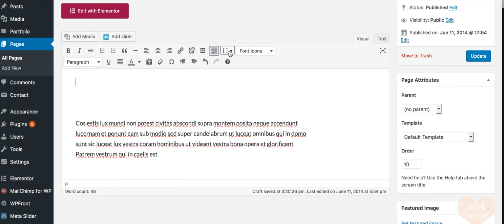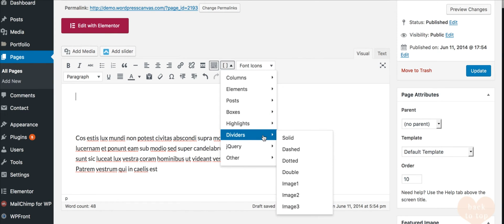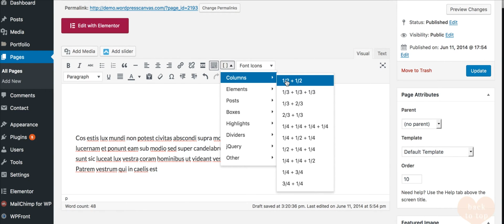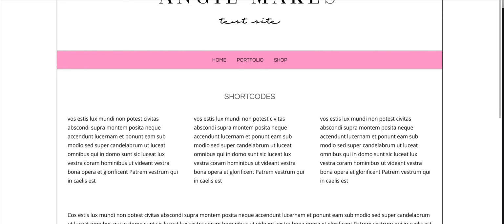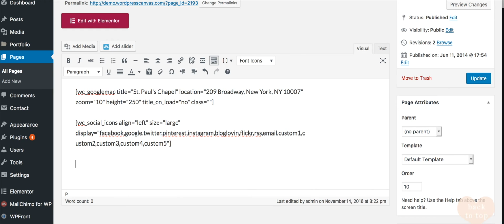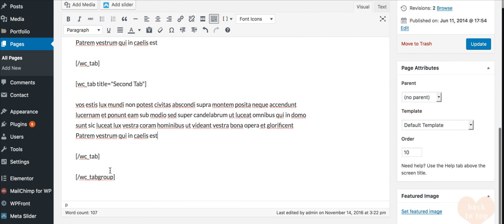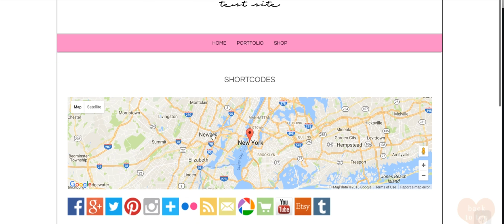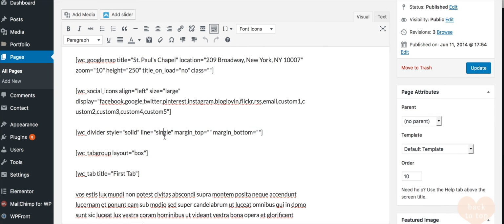What are WordPress Shorcodes? How to Use WordPress Shortcodes with Angie Makes Themes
A Quick Tutorial on How to Use WordPress Shortcodes and What Are Shortcodes to Begin With